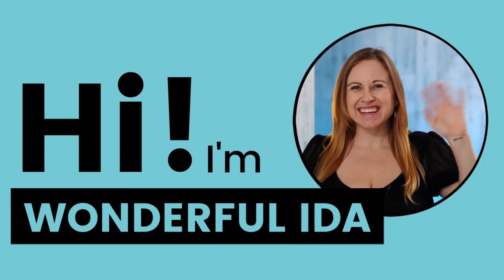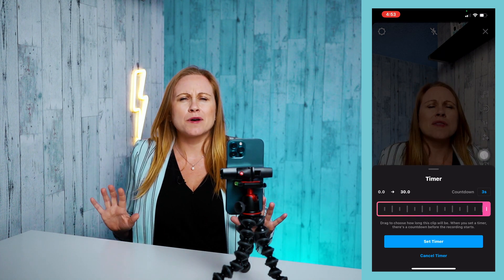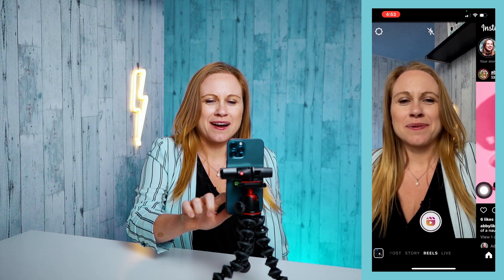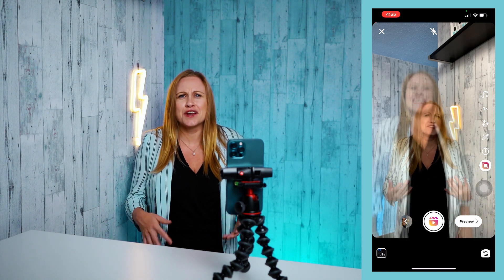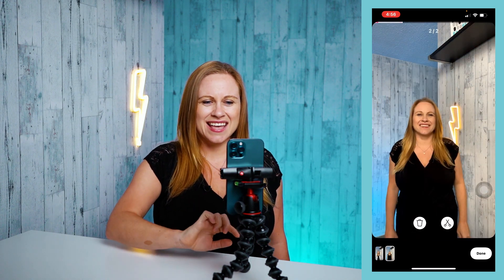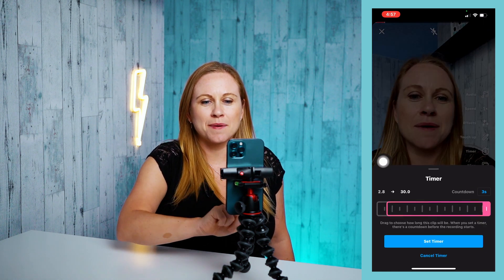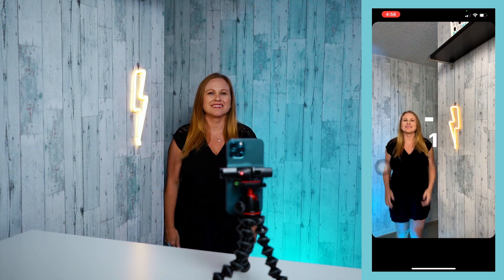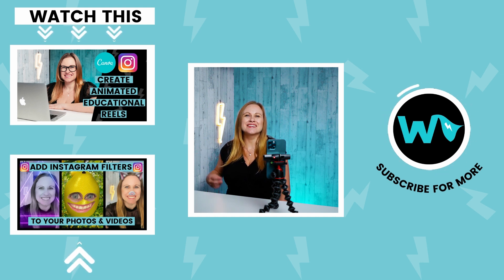How to do a Jump Transition in Instagram Reels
A jump transitions is a quick and simple way to transition from place to place, change clothes, or show change in Instagram Reels. In this video I show you how to do a jump transition in Instagram Reels so that you can have fun and use this simple transition in your Reels.

0:00 Intro
0:26 How to Film a Jump in Instagram Reels
2:30 How to Align transitions in Reels
3:46 How to Edit a Jump Transition in Instagram Reels
4:47 How to do a Jump Transition in Instagram Reels
5:45 End